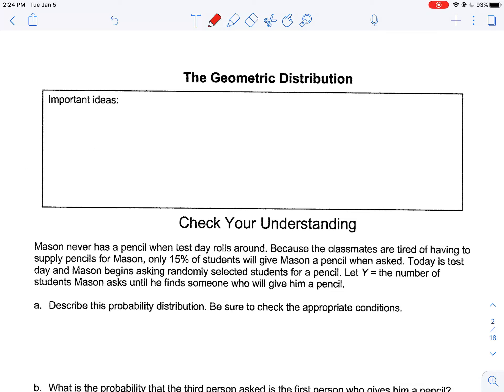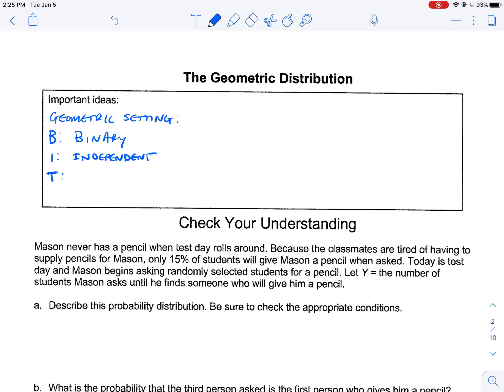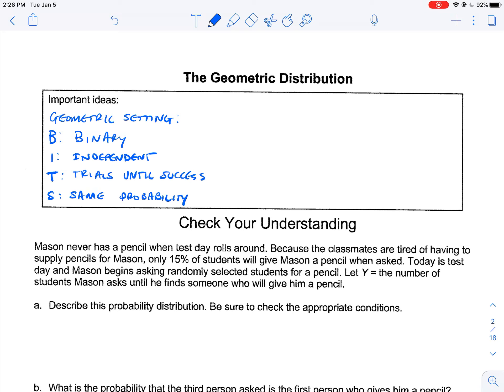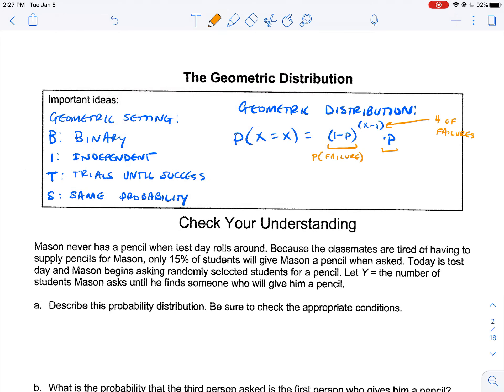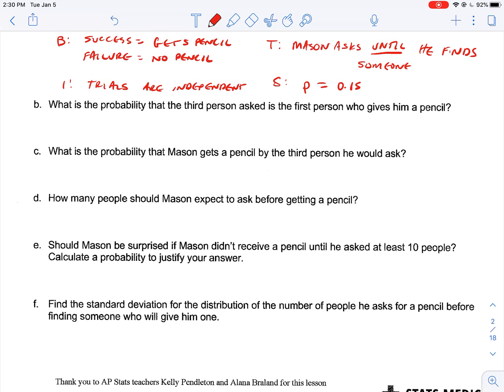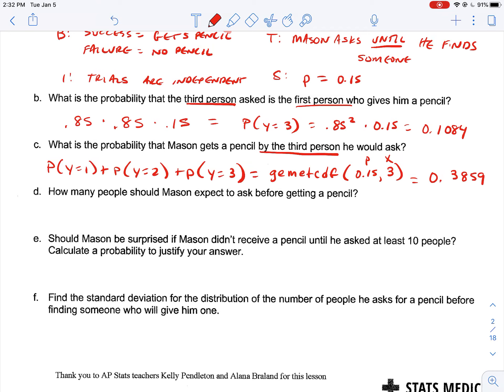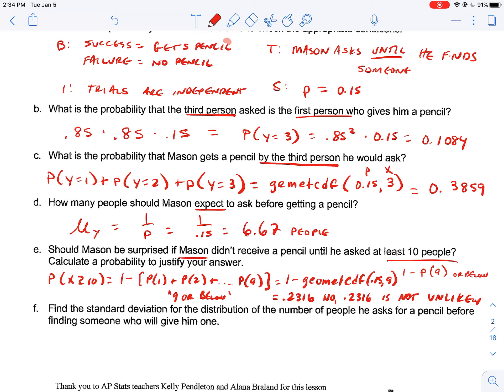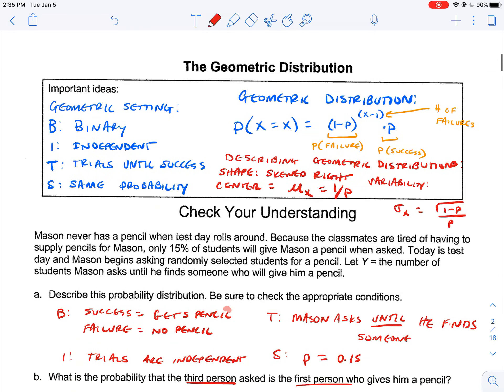Geometric Distributions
In this video, I explain the basics of the geometric distribution.